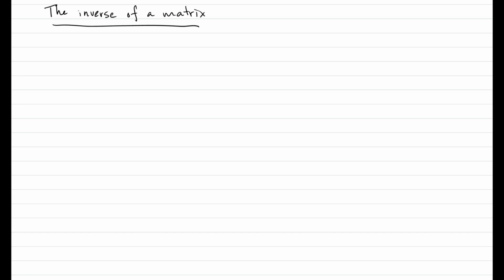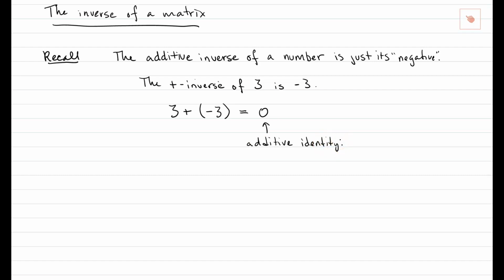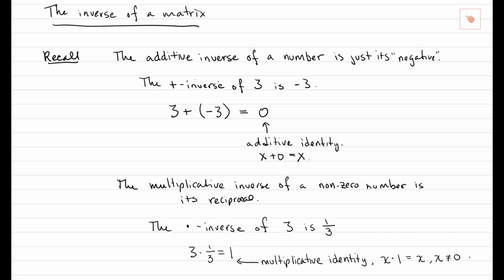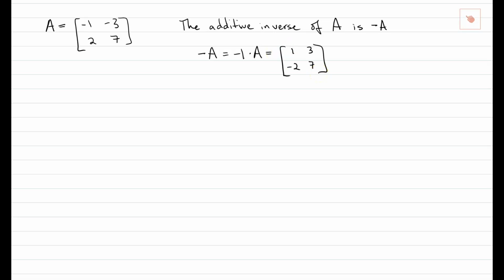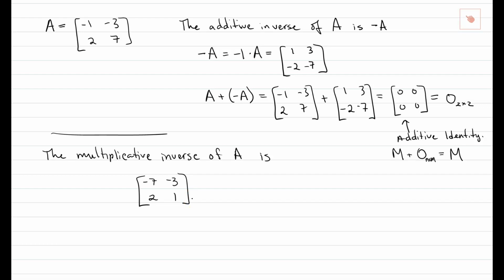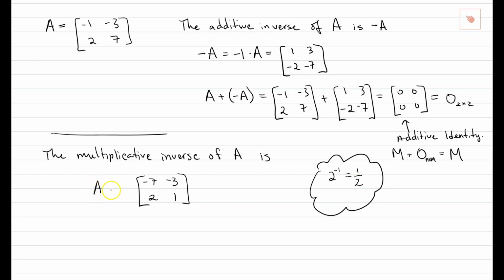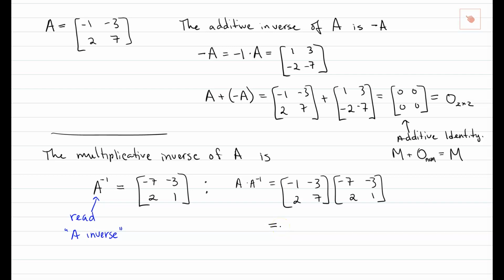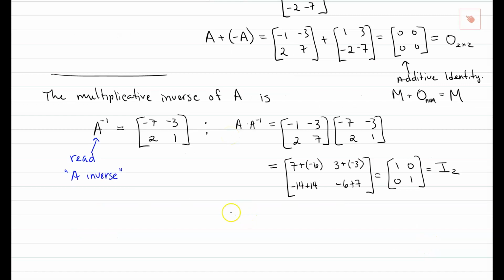The inverse of a matrix